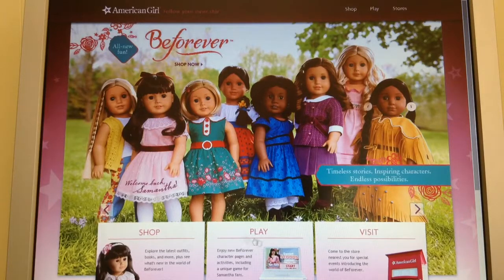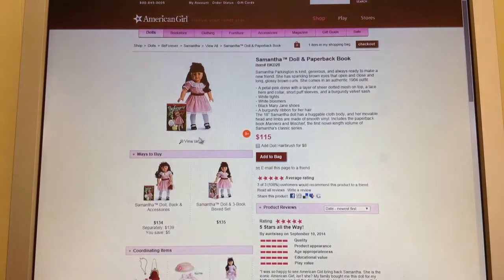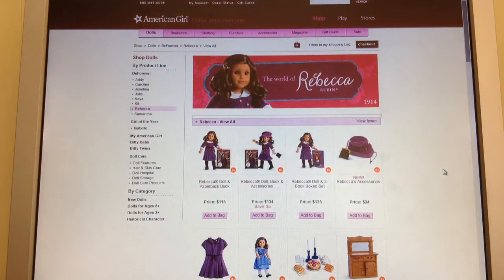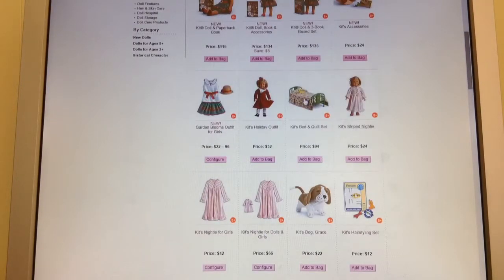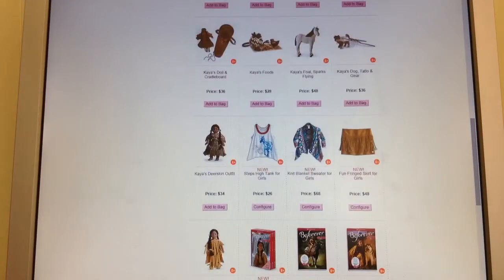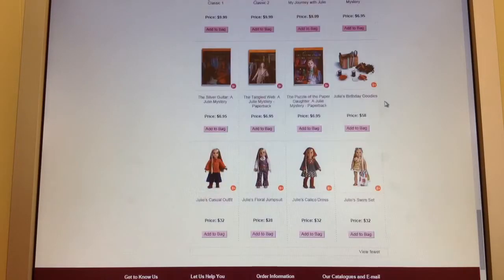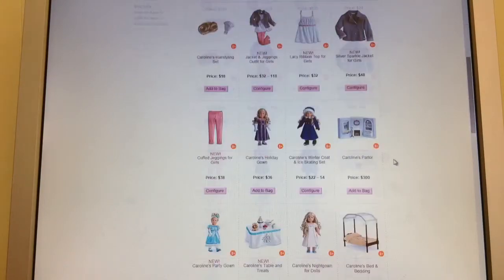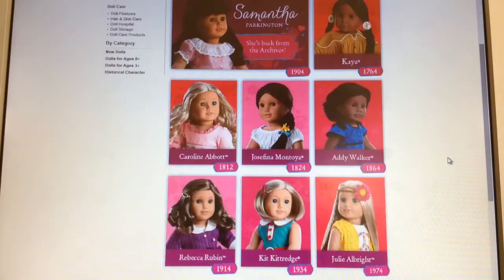American Girl Beforever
I filmed this forever ago, and I know it's late be I still wanted to put it up!
~agsummerstudio